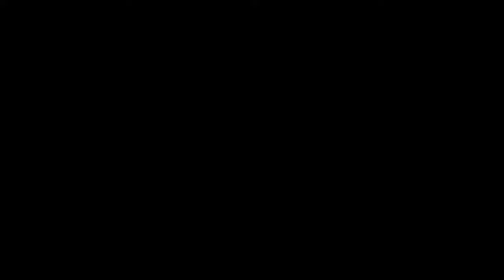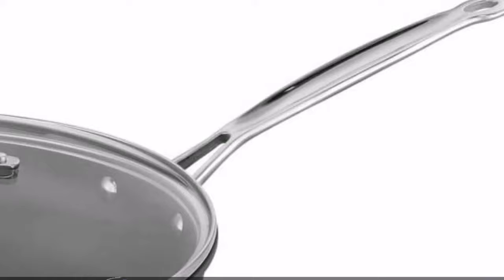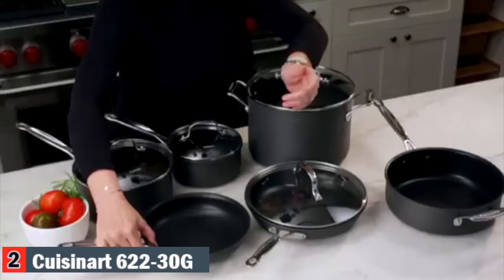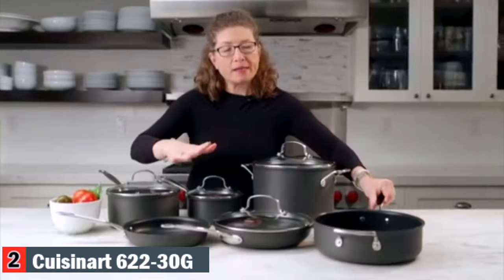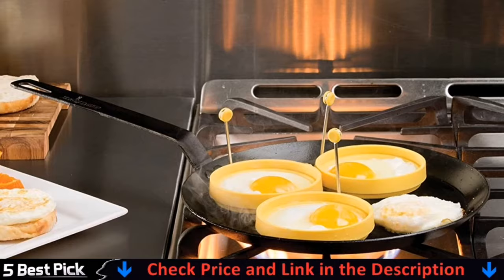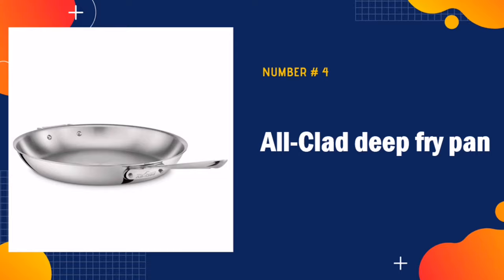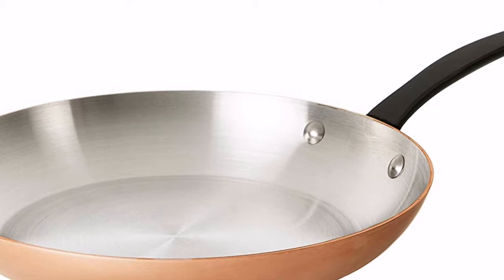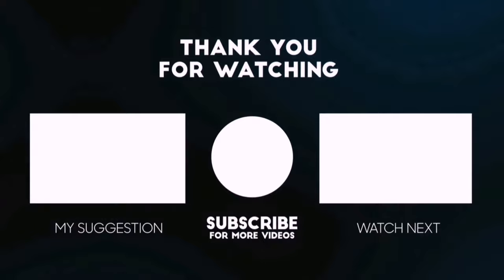Best Deep Fry Pan 2021 🏆 Top 5 Best Deep Frying Pan Reviews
Only the best deep frying pan we listed in today's top rated best deep fry pan reviews video. Check Links in below to pick the best deep fry pan for the money:

1. Lodge Cast Iron Skillet L8SK3ASHH41B ✅
2. Cuisinart 622-30G deep fry pan ✅
3. Lodge CRS12 Carbon Steel Skillet ✅
4. All-Clad deep fry pan  ✅
5. Mauviel M250C Frying Pan ✅

🌟 All above non stick deep frying pan links (PAID LINK0 are Applicable in USA, Canada, UK & Europe 🌟

WHAT WE DO: We try to make the best non stick frying pans selection on price per value. Our team analyzes lots of stainless steel deep frying pan reviews and expert's suggestions to make the best deep frying pan with lid. We also list some best deep frying pan for induction. We hope our findings will help you find the most accurate and best deep frying pan for small and large family.